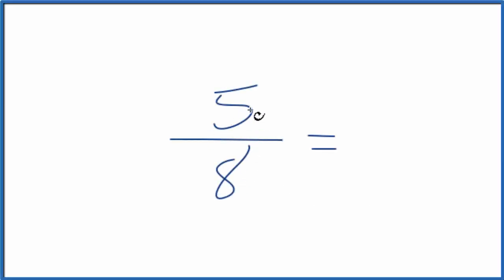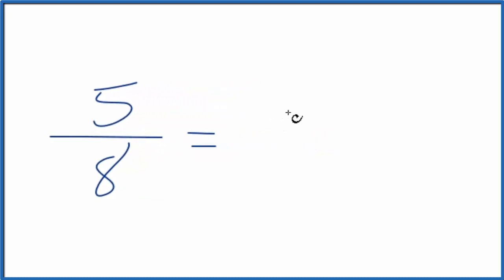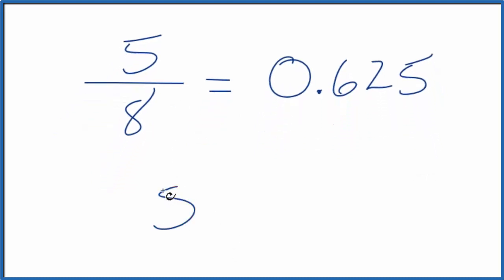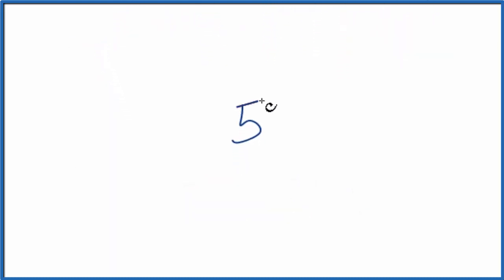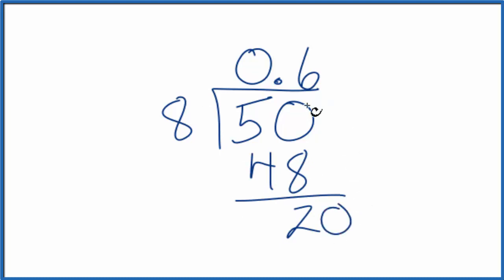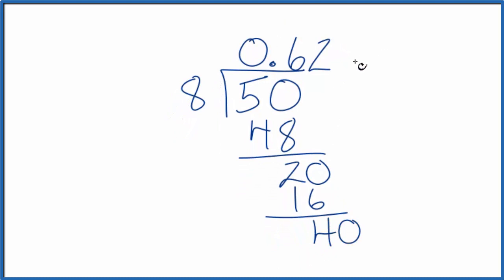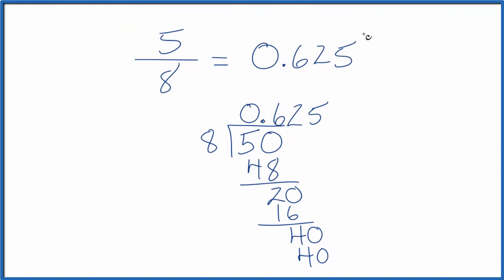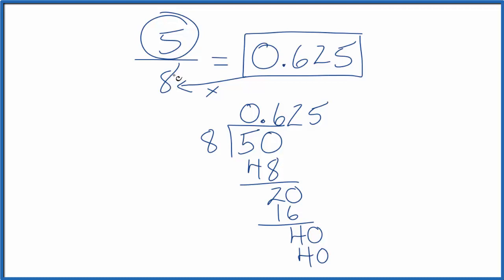5/8 as a Decimal